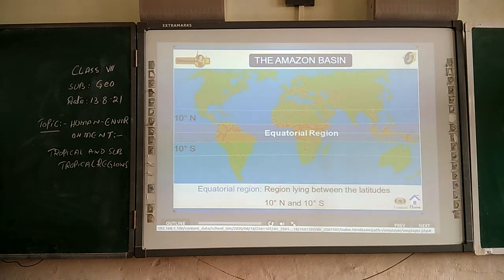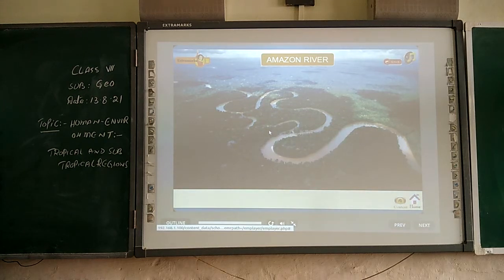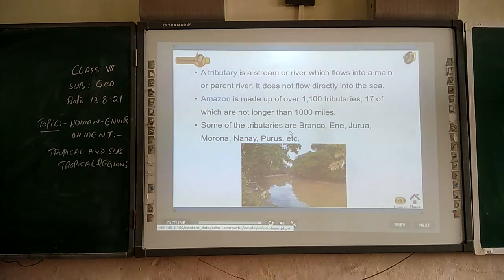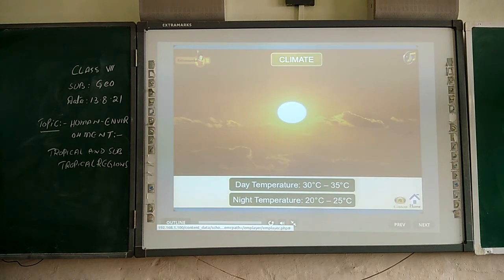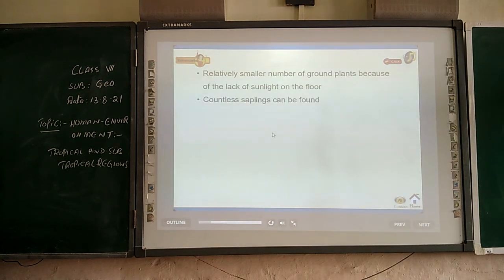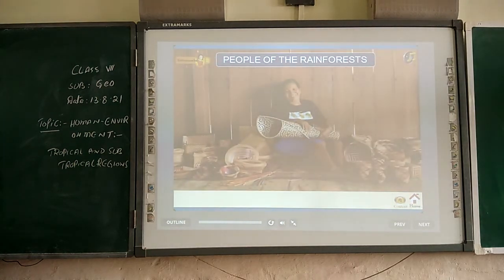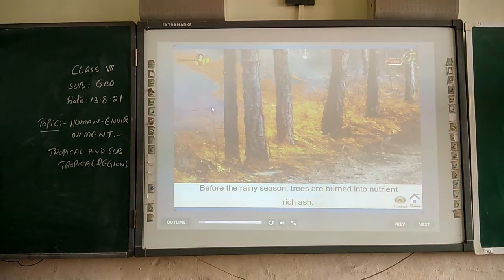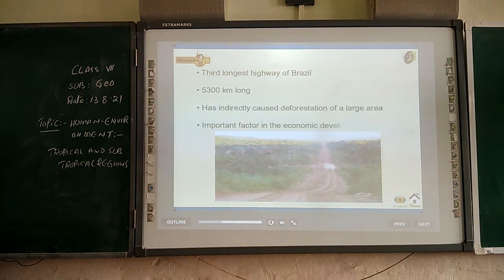13August 2021.7class .geo.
human environment . tropical and subtropical regions.